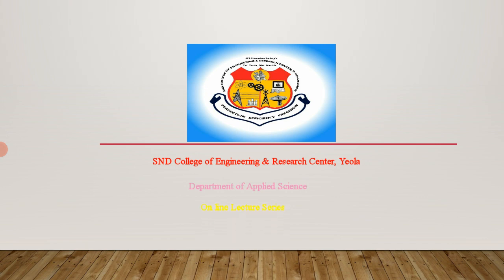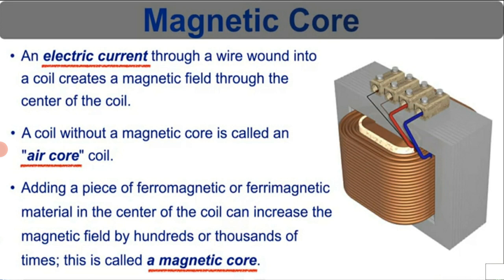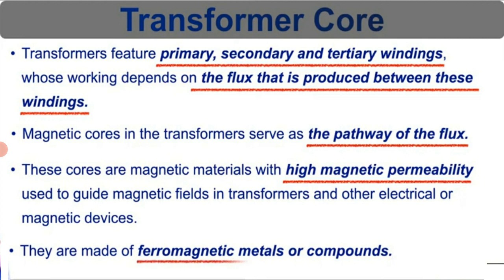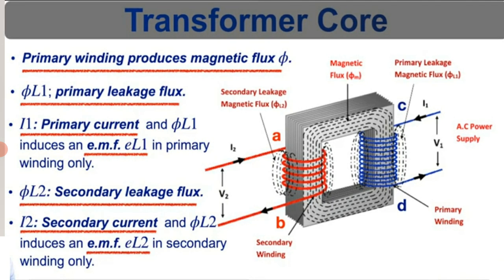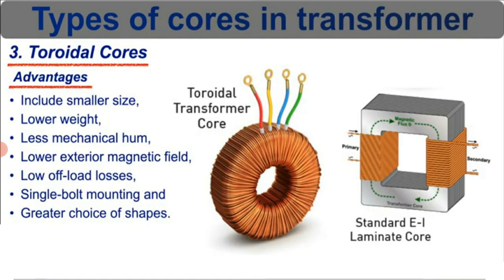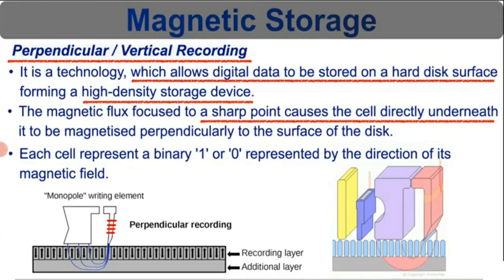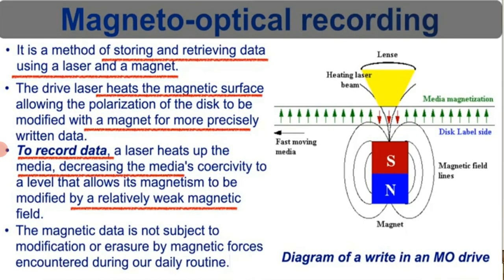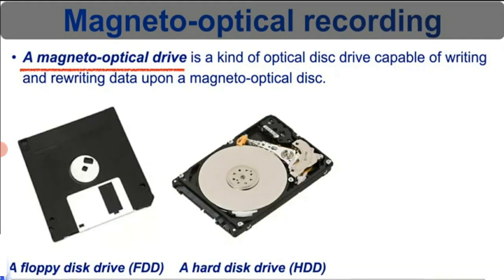Application of Magnetism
Engineering Physics | Unit - V